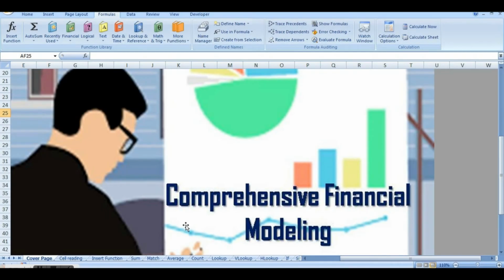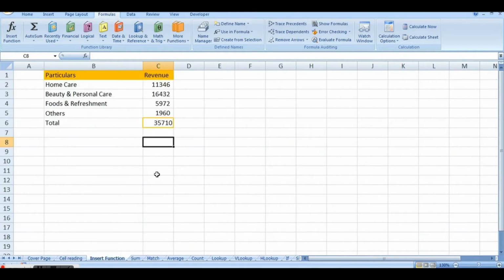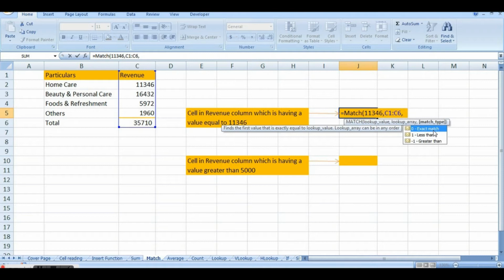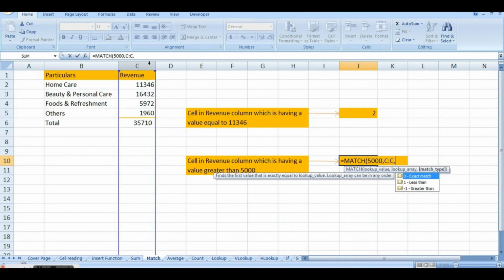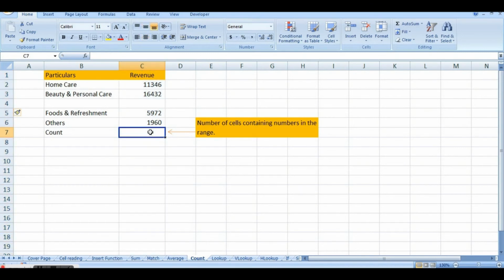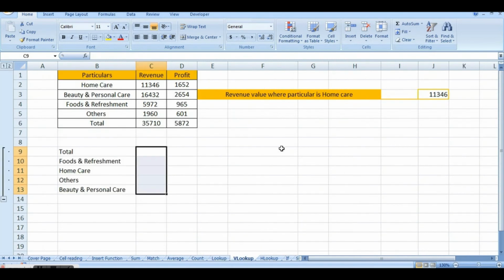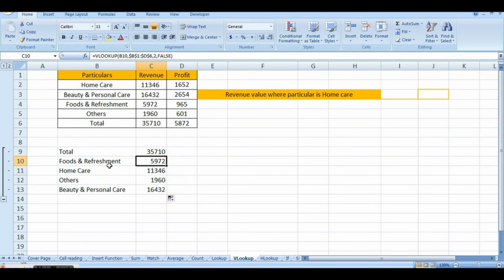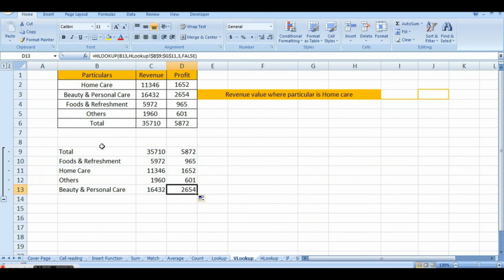Financial Modeling - Full Session 3, Introduction to Excel, Basic Excel Functions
This video covers the basics of Excel like how to insert formulas in Excel and then from basic excel functions like Sum, Average Min, Max to conditional Advanced Functions in Excel like Look up Functions, VLookup, HLookup and so on.